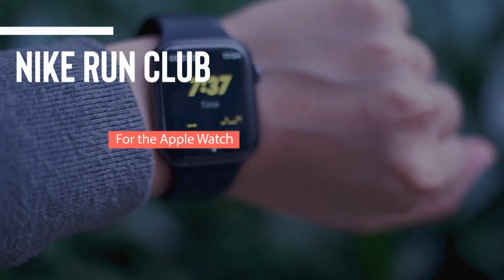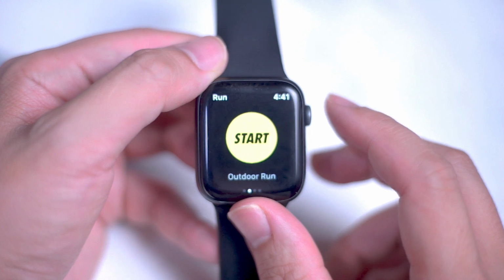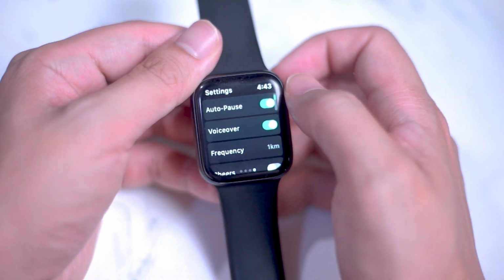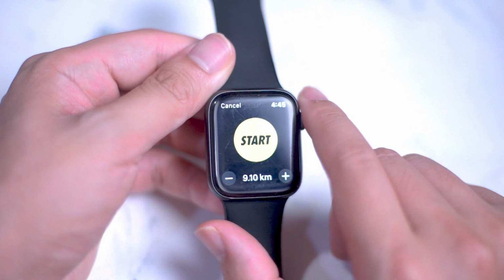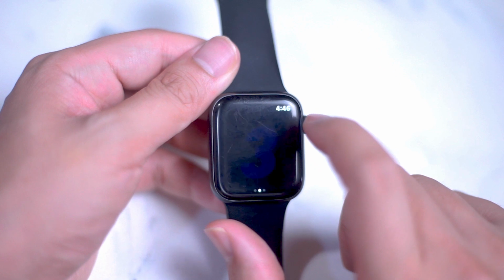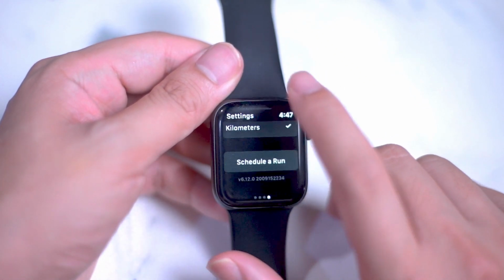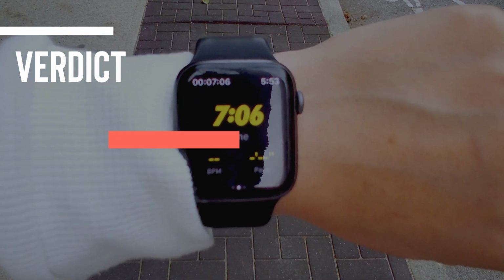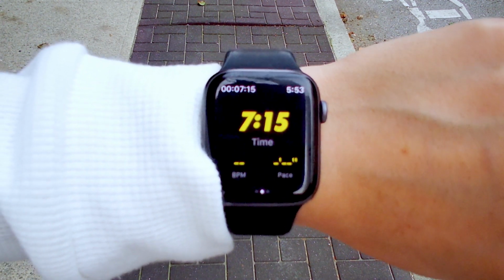NIke Run Club Apple Watch Review | Best Running App on the Apple Watch?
Here we will take a look at the popular Nike Club App for the Apple Watch.  Is it a good fitness tracker for runners?